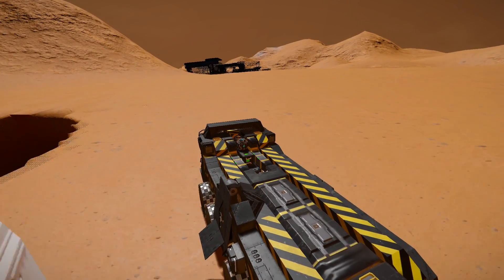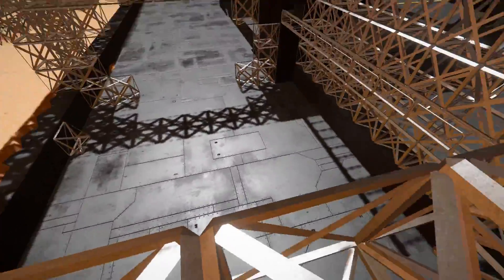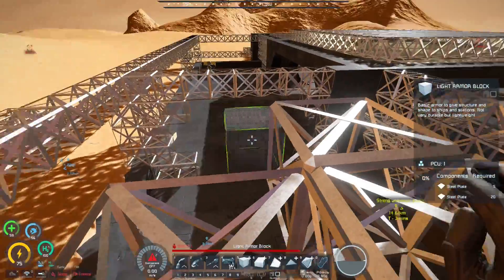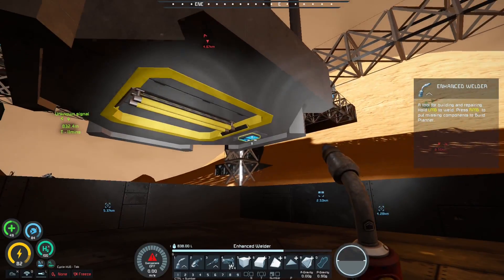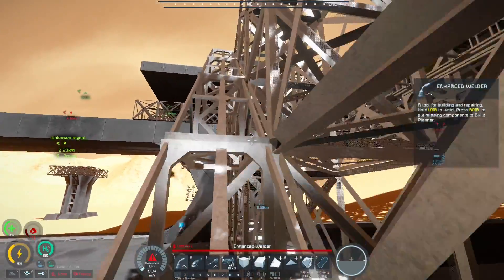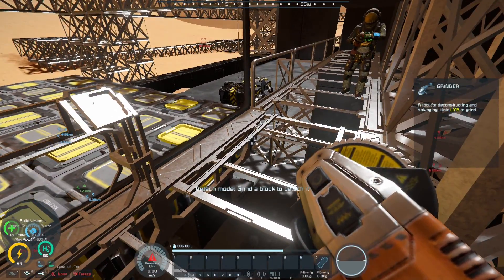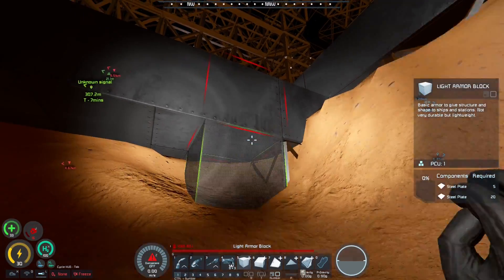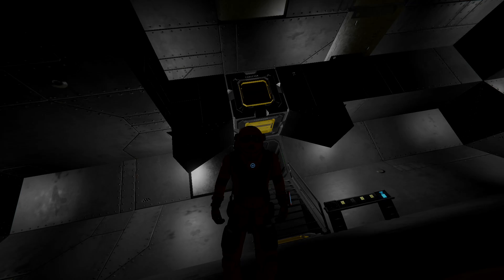Welder Wall and Base Progress - Space Engineers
my recording software didn't record my mic for this video so I had to do a voice over. in this video I show base progress, and build a welding rig, we also started digging the grinding rig.